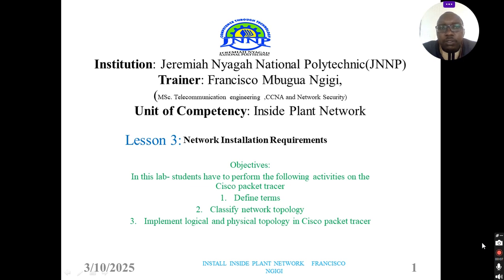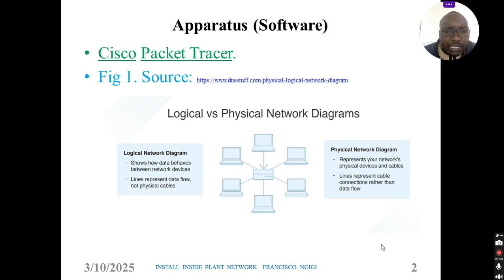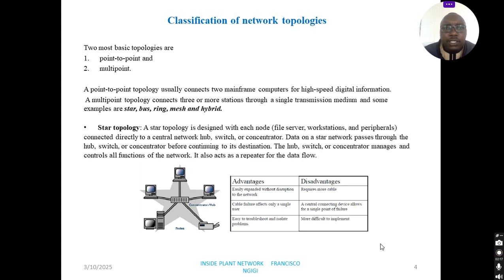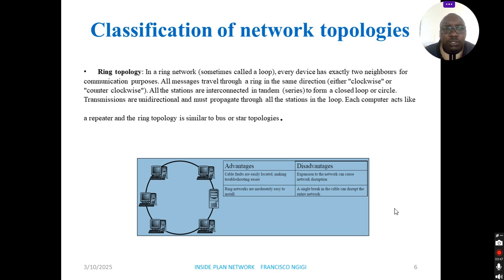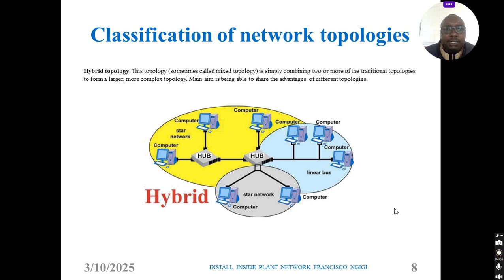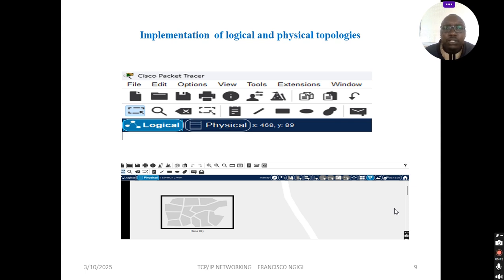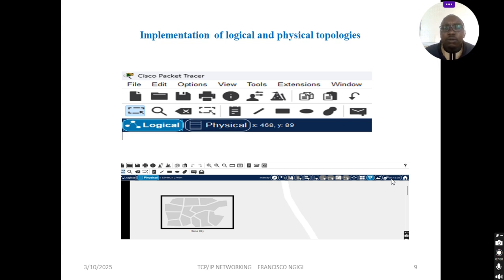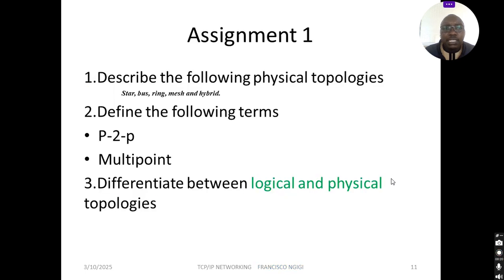LESSON 2 INSTALL INSIDE PLANT NETWORK -INSTALLATION REQUIREMENTS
Describe network topologies